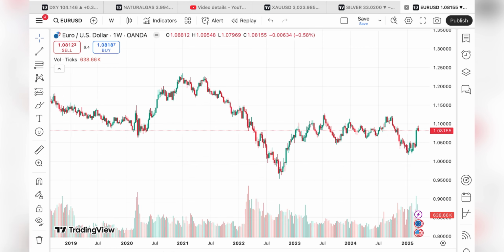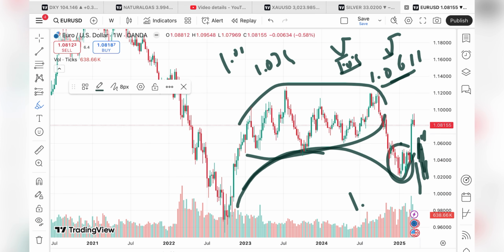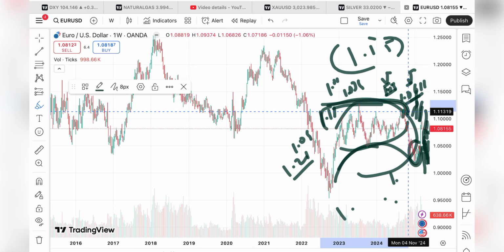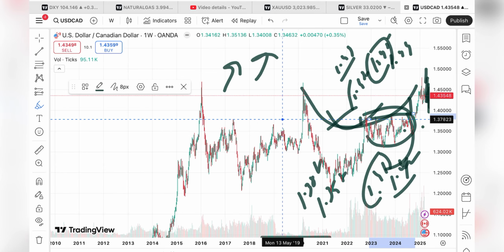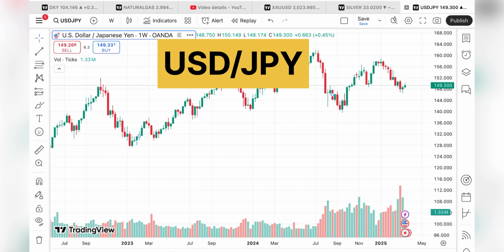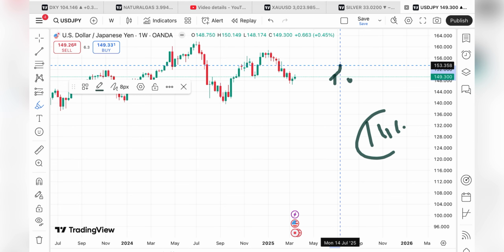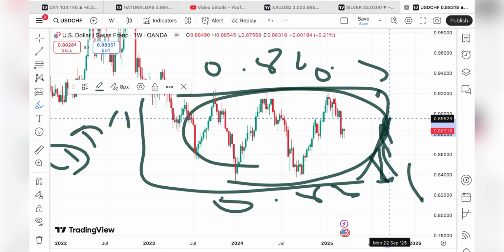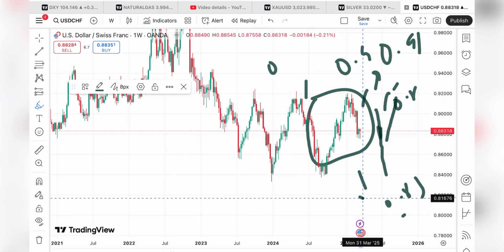24 - 28 March 2025 | "Next Week’s Forex Market CRASH? (EUR/USD, USD/JPY, USD/CAD, USD/CHF Analysis)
24 - 28 March 2025 | EUR/USD | USD/CAD | USD/JPY | USD/CHF Analysis 🧐| FOREX Analysis | Weekly Chart

UPI : deepakzbro@axisbank

xauusd forecast,
24/3/25 - 31/3/2025